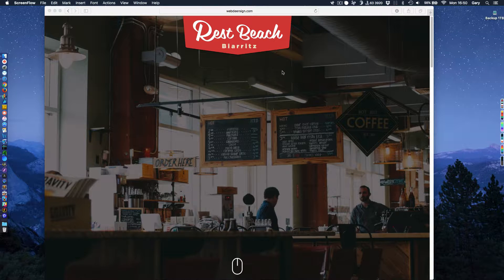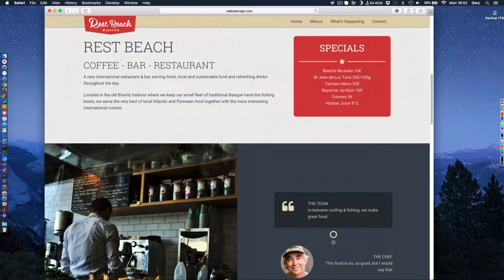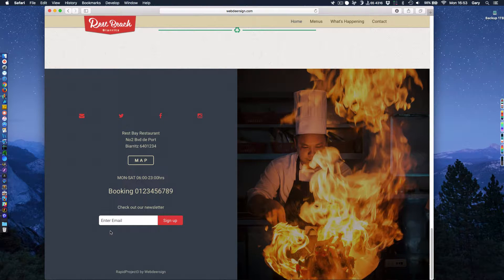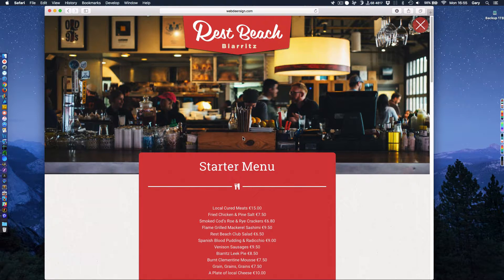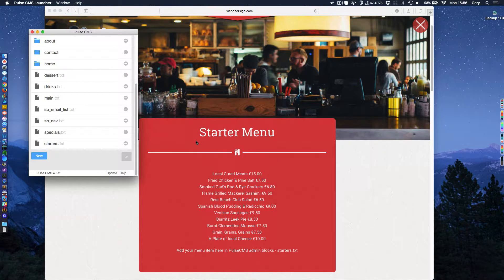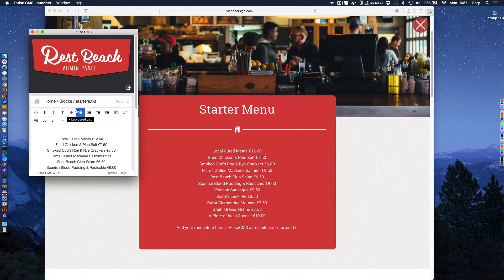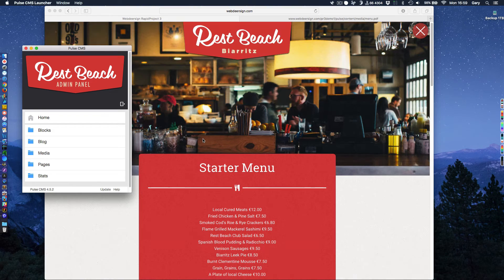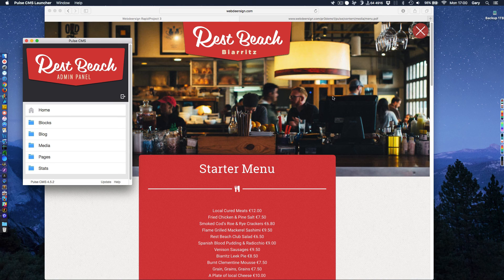Project 3 RapidWeaver PulseCMS project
Project 3 is a Restaurant, Bar or Coffee House web site project created to use with RapidWeaver, Stacks3 & Foundation stacks with PulseCMS